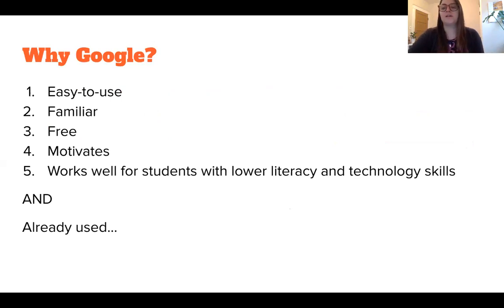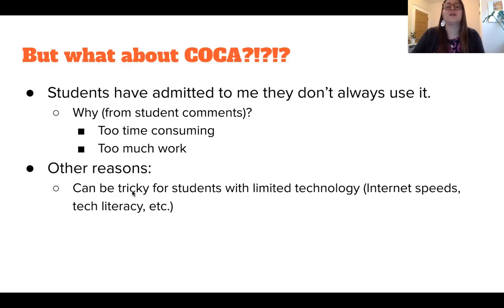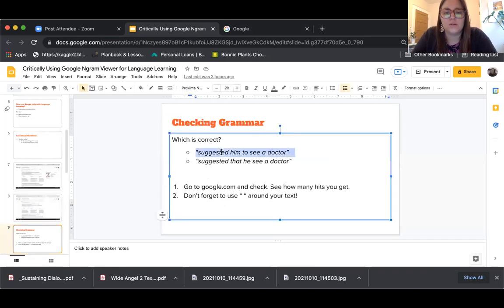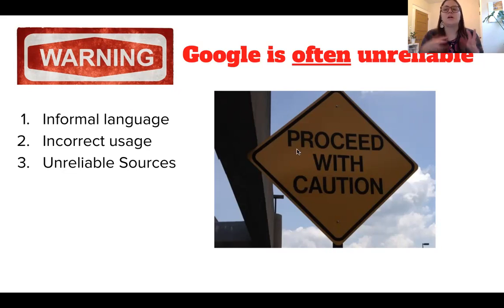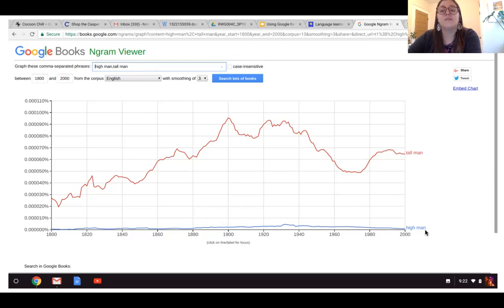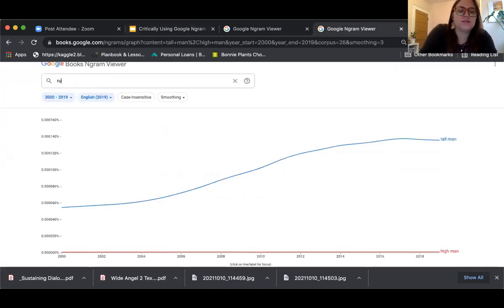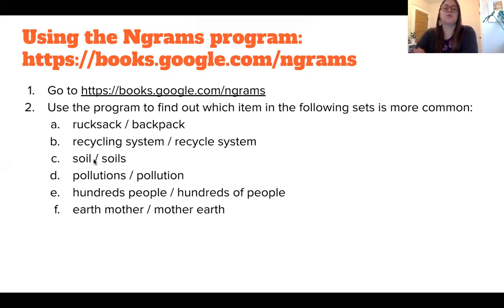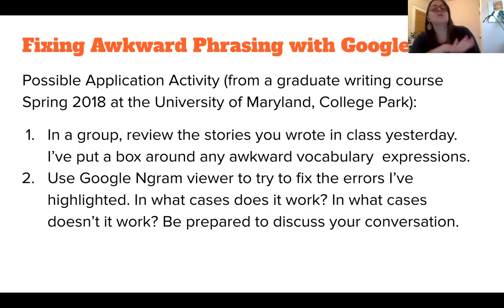Just Google It: Critically Using Google Ngram Viewer for Language Learning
This is a pre-recorded session from the WATESOL Fall 2021 Virtual Conference.

Session Summary: Students love using Google but they often don’t know how to use it critically, resulting in incorrect language. This session will show how to use Google’s corpus, Google Ngram Viewer, to study academic language. Participants will walk away with a fresh tool students can use to enhance language learning.